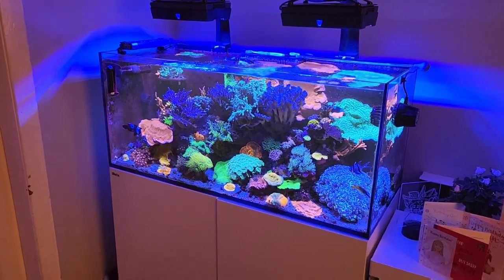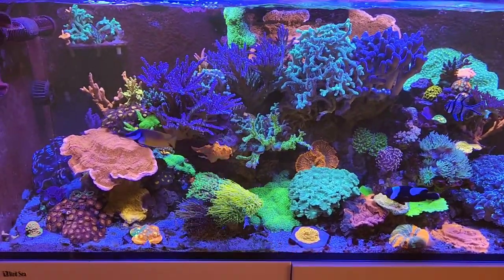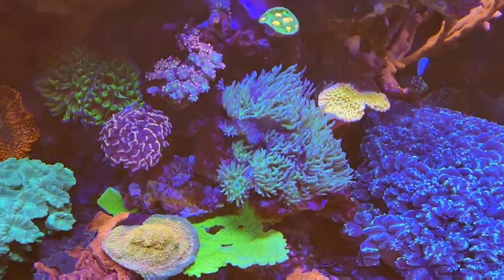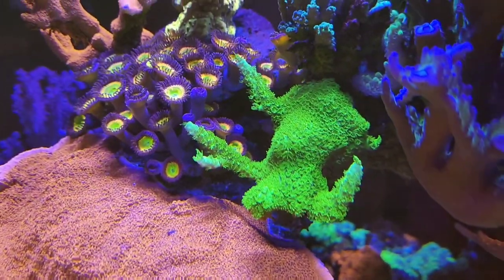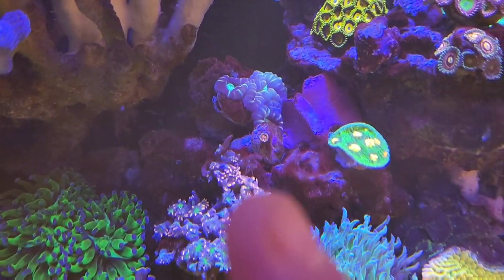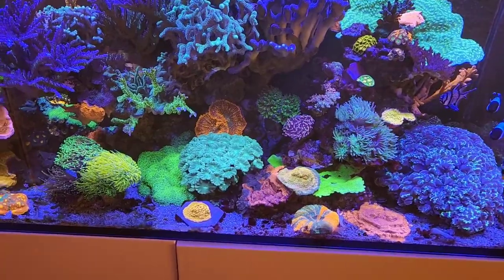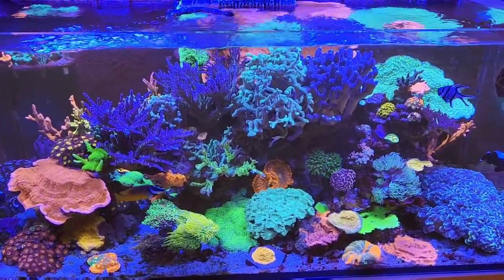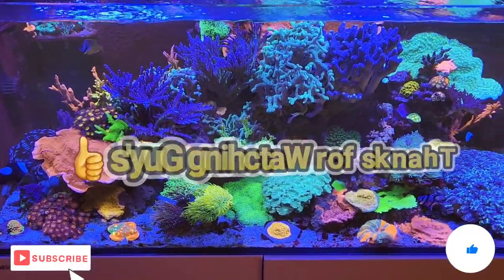New fish, CLOWNFISH FINALLY Happy, and big changes coming to the Reefer 350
In todays episode we take a look at the Red Sea Reefer 350, the corals and a new fish that's been added as well, also some big changes happening on the reef in the upcoming few weeks that I cant wait to share with you guys. Also some more fish will be added to combat the little algae issues I'm getting, but all that will be sorted out soon enough.

@ecotechmarine  @RedSea   @Aquaforest   @Reef Factory

Equipment Used
TANK - Red sea Reefer 350
LIGHTING - 2 Ecotech xr30 gen 6
SKIMMER- Red sea 300
CONTROLLER - Apex multi control  system
WAVEMAKER - Red sea Reef wave 45
                           Vortech MP40QD
                           Vortech MP10QD
HEATER - D&D Titanium heater with Controller
RETURN PUMP-  Jebao DC4000
FILTER ROLL- Clarisea sk3000
MEDIA REACTOR- Nyos torq vs1
DOSING PUMPS - Ecotech versa single = dosing Kalkwasser
                                Kamoer x4 = dosing calcium, alkalinity, magnesium, and CE CVE

SUPPLEMENTS USED

00:00 Introduction
00:27 The new fish added
03:18 Thoughts for more fish to be added
06:00 Lionfish still alive and leaving the other fish alone
08:24 Clownfish are HAPPY NOW